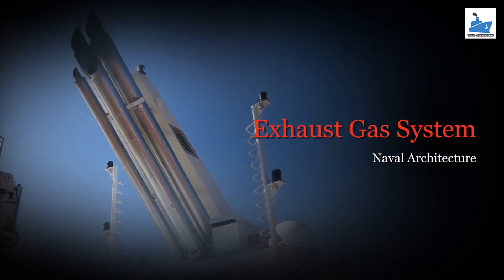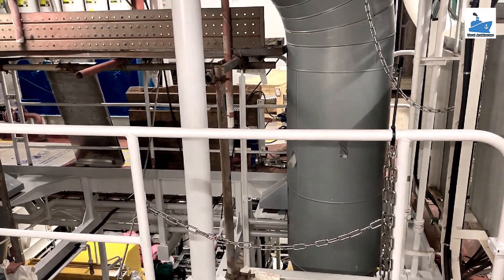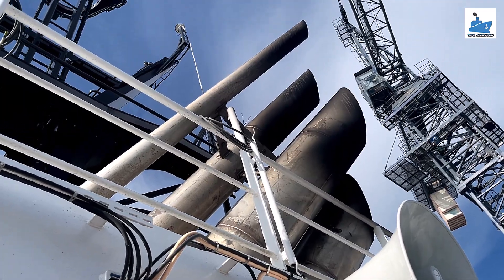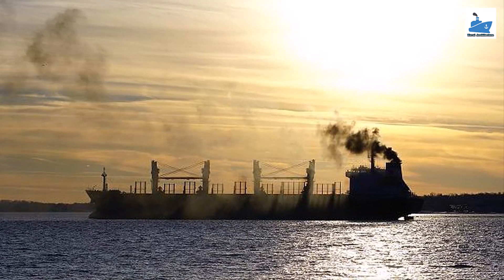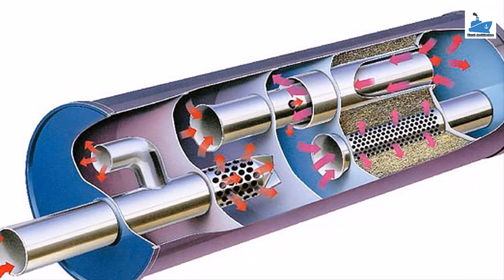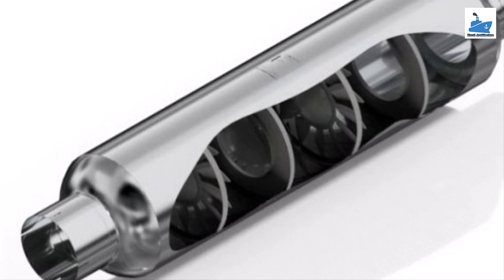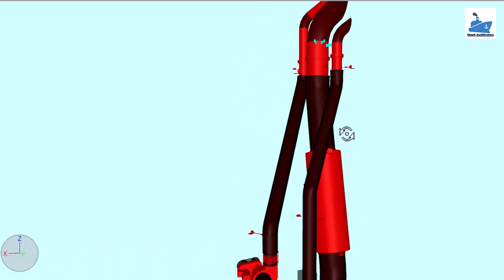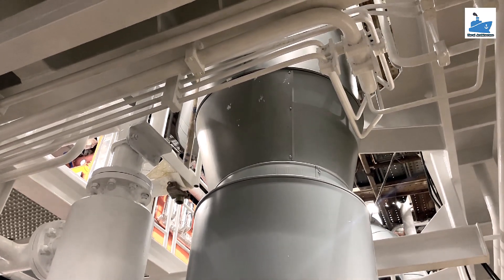Exhaust gas system and how doest it work?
An exhaust system is used to guide reaction exhaust gases away from a controlled combustion inside an engine or stove. The entire system conveys burnt gases from the engine and includes one or more exhaust pipes.
In this video, we show exhaust gas system principle and component of this.